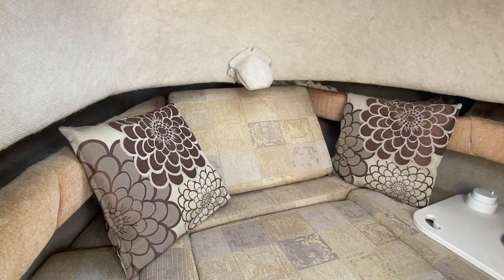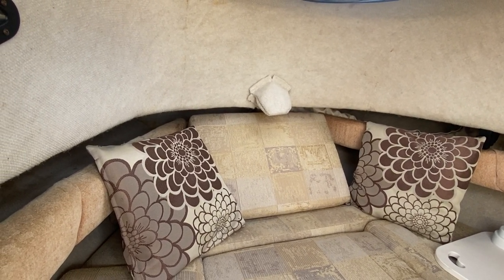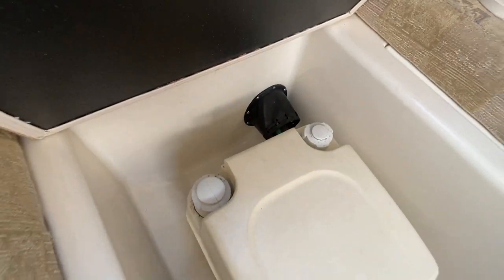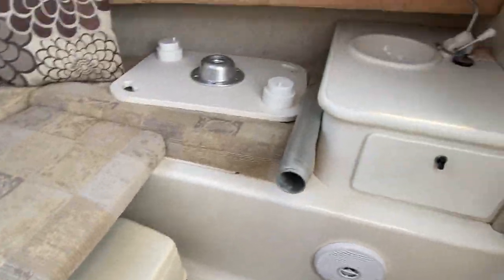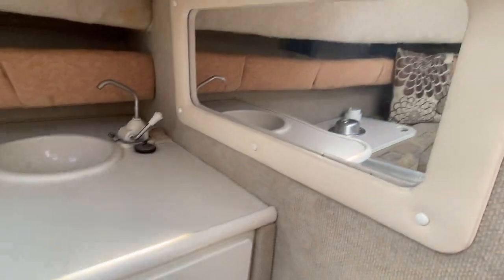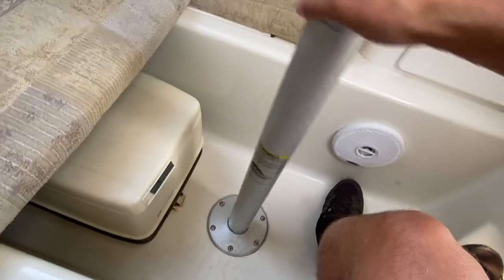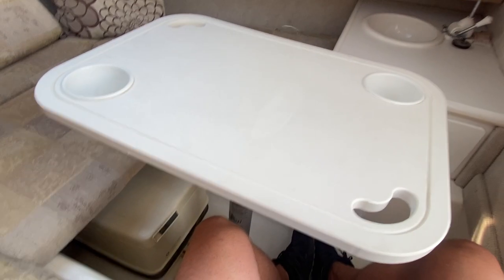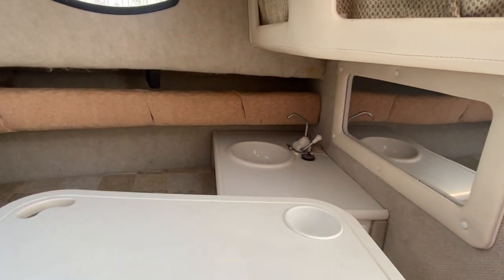Seaswirl Striper 1851 WA US Style Sports Fisher - Boatshed - Boat Ref#314657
Seaswirl Striper 1851 WA US Style Sports Fisher for sale with Boatshed Essex Photos and video taken by Boatshed Essex